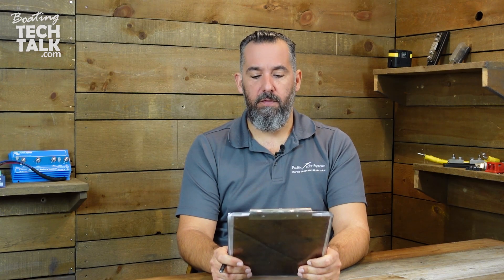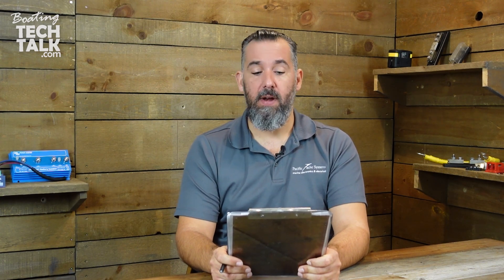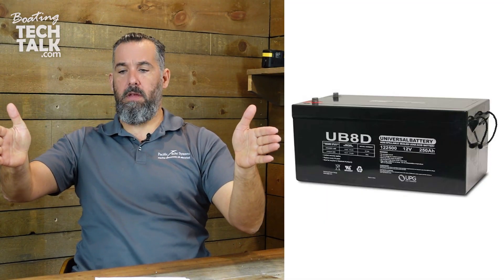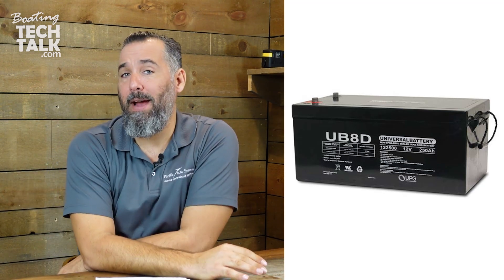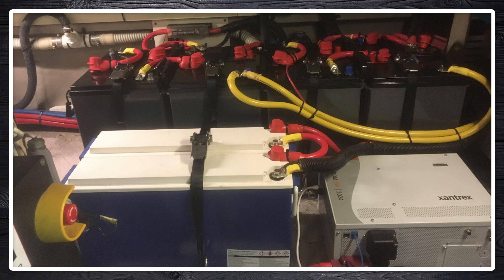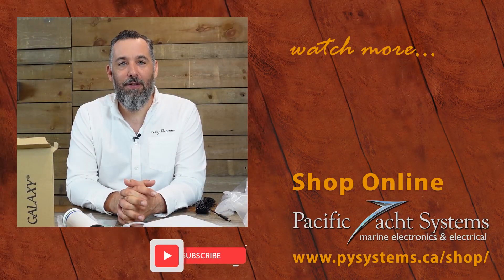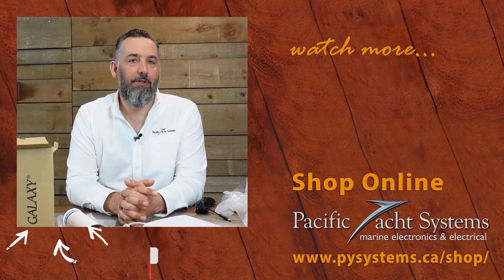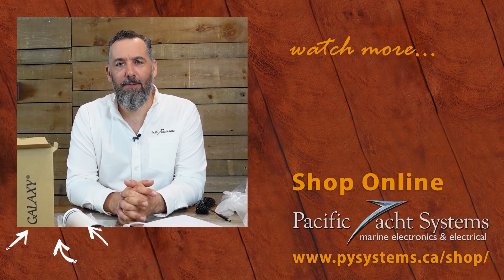Should I Use (10) 100Ah or (5) 200Ah AGM Batteries for My Boat’s House Bank?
Stormer sent us another excellent question, he asks, "What are the pros and cons of using 10 X 100Ah versus 5 X 200Ah AGMs for my house bank?  Is the acceptance rate similar?"

Read our Tech Talk Article from Pacific Yachting Magazine, "What Is The Best Battery For Your Boat?",